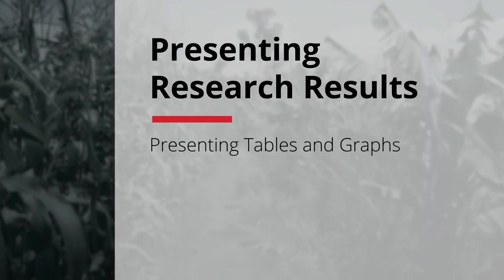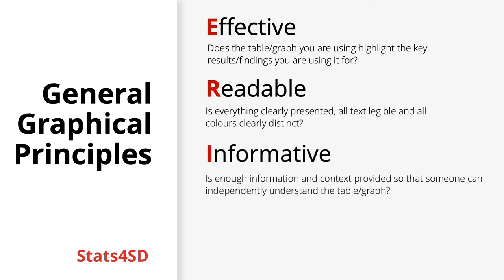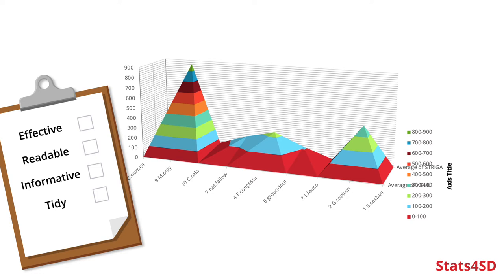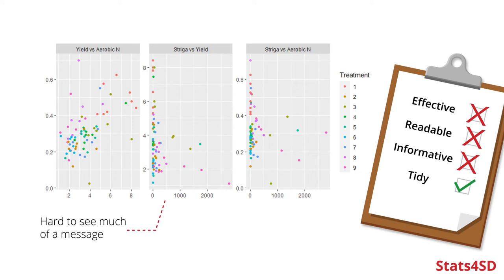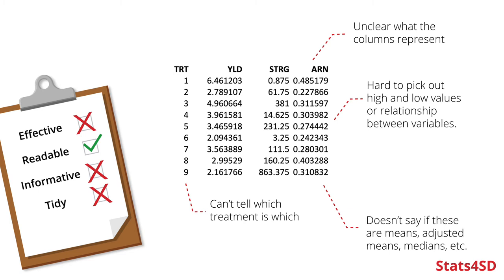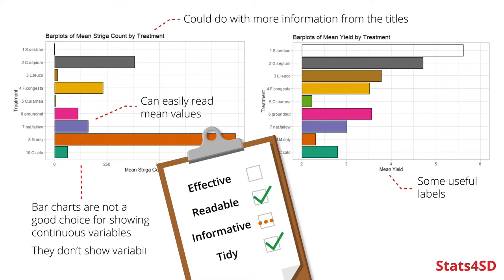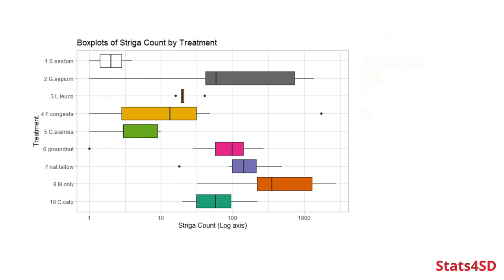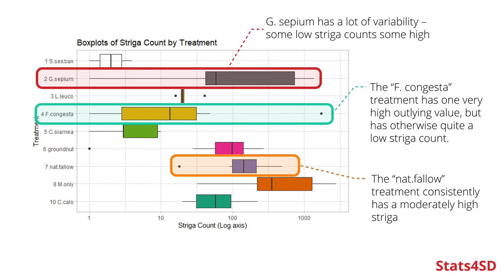Presenting Research Results: Tables and Graphs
In this part of our webinar series on presenting research results, Sam Dumble outlines some general principles for how best to create tables and graphs which will communicate the messages from your research results.

 This video is presented by Sam Dumble, a Statistician at Stats4SD.

Suggested citation:
Dumble, S. (2021). Presenting Research Results: Presenting Tables and Graphs. Statistics for Sustainable Development, Reading, UK. (Accessed: [date]).

Contents:
00:00 - Intro
00:15 - General Graphical Principals
02:14 - Examples (Explaining Unclear Messages in Presenting Data)
06:46 - Examples (Refining Your Presentation)
14:42 - How to Apply These Principles
16:01 - Further Resources